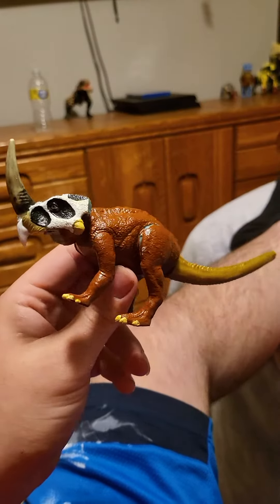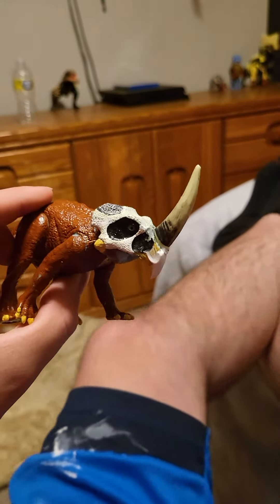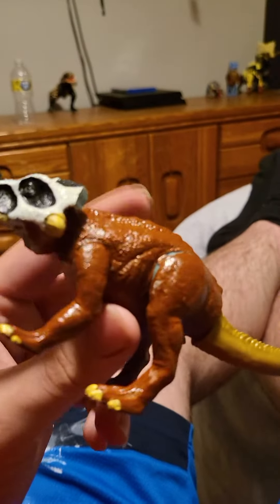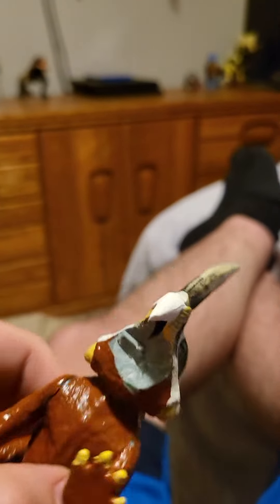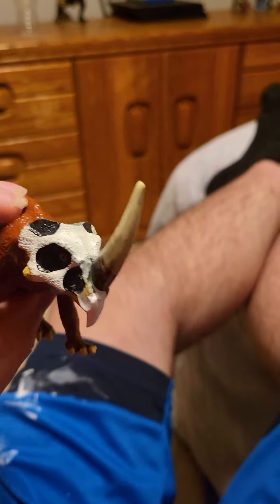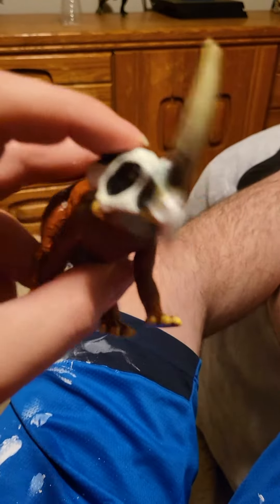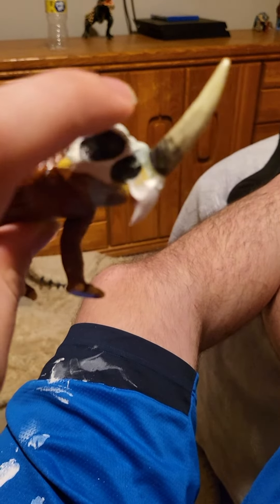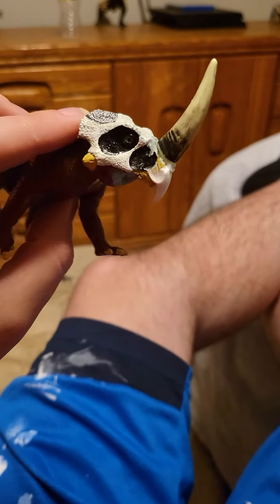Started on a custom emela ntouka figure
just thought it would be a cool beast to make. the finished lion video is next if anyone gives a flying fuck about it!... I know I shure don't.